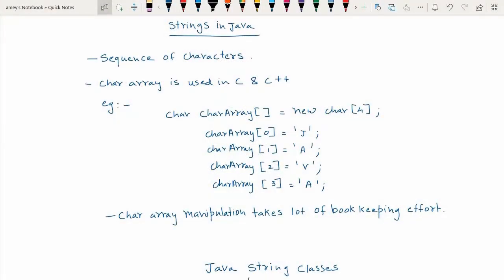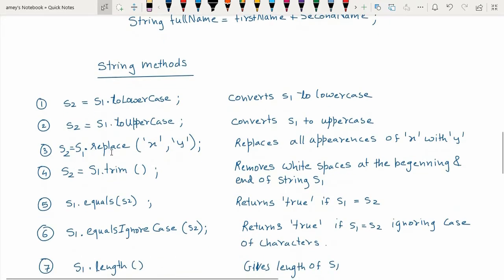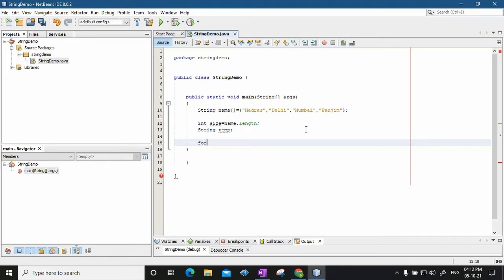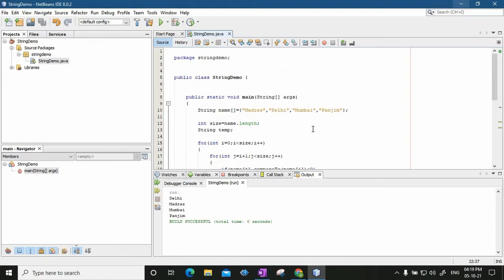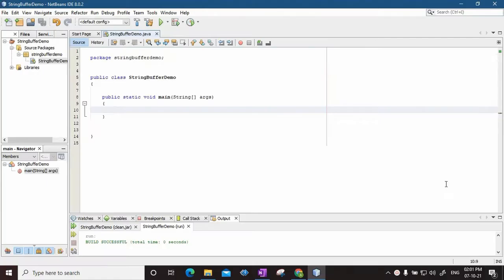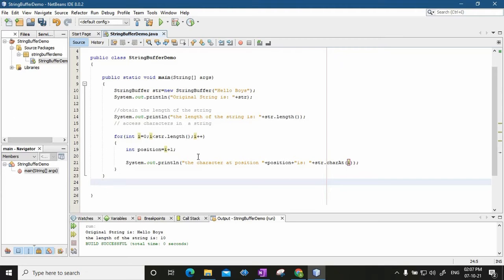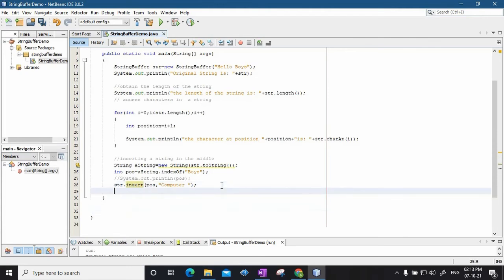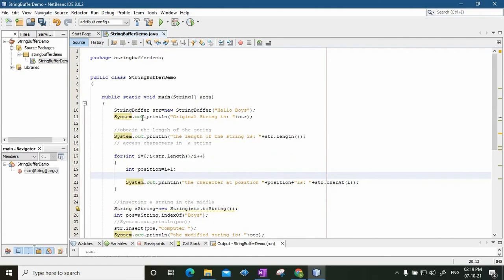UNIT1 LECTURE 11 ARRAYS,STRINGS,VECTORS IN JAVA (PART 2)